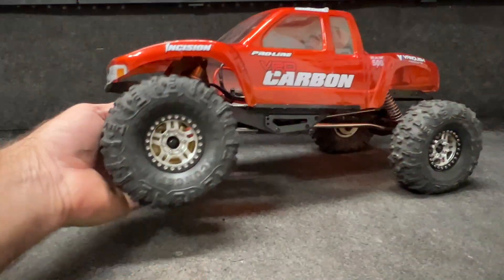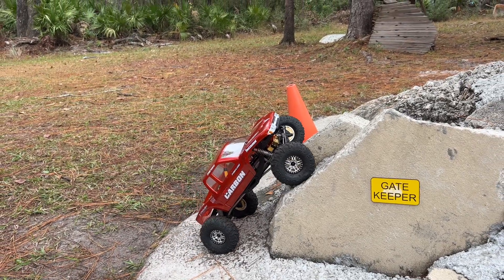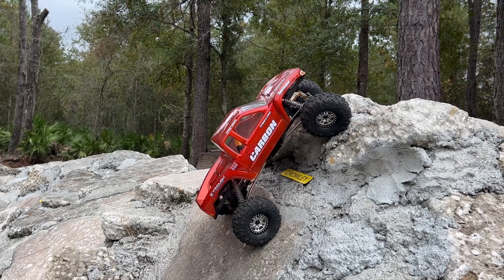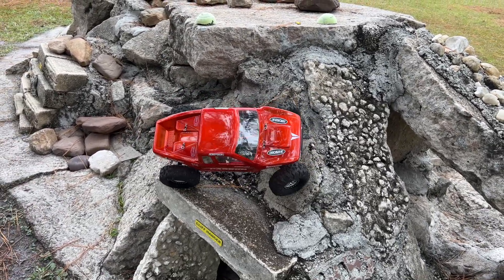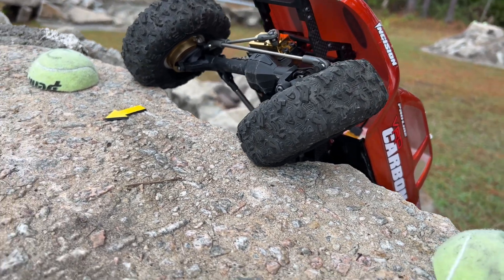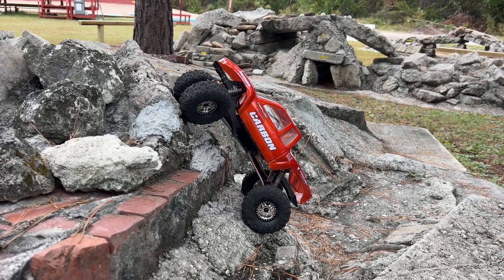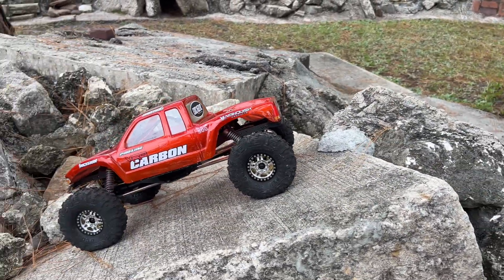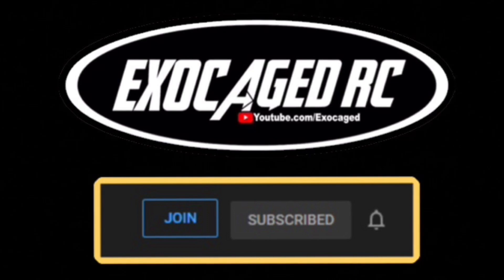JConcepts Megalithics on the VRD Carbon Comp Truck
Flysky GT5
Radiolink RC8x